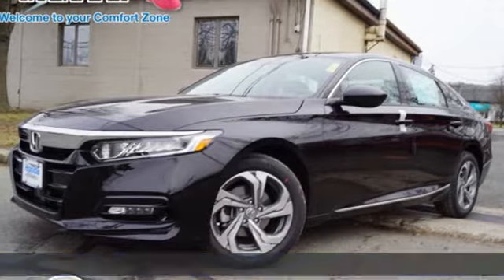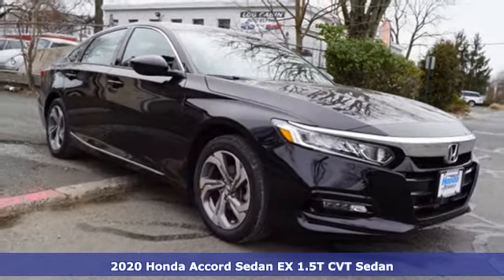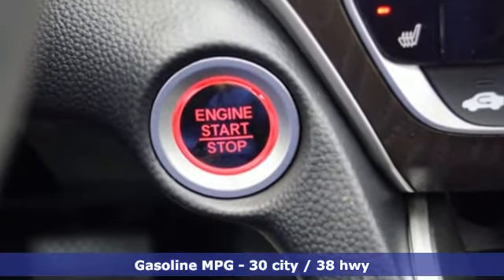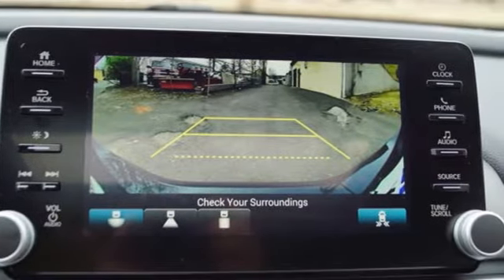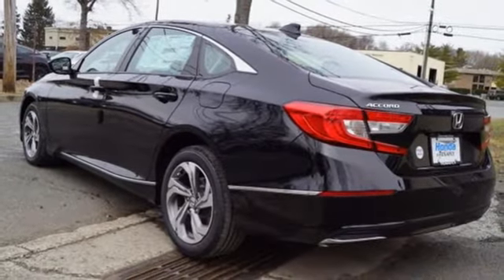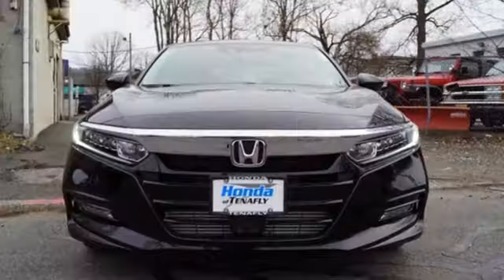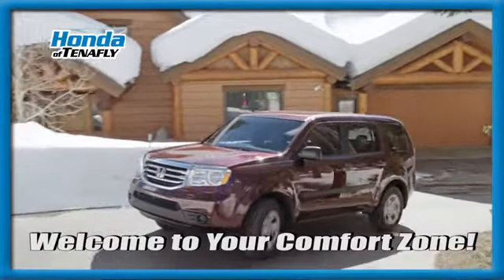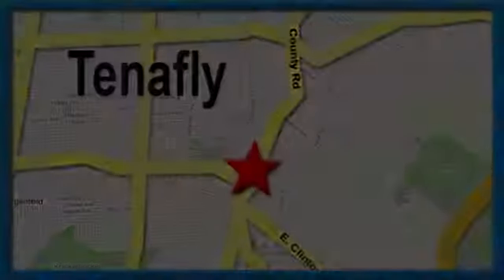New 2020 Honda Accord Teaneck Englewood, NJ #60557 - SOLD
Year: 2020
Make: Honda
Model: Accord
Trim: EX
Transmission: CVT
Color: Black
Interior: Black
Stock #: 60557
VIN: 1HGCV1F41LA045446
Recent Arrival! Crystal Black Pearl FWD 2020 Honda Accord EX 1.5T I4 DOHC 16V Turbocharged VTEC Black Cloth **WE ARE A 2018 DEALER RATER CONSUMER SATISFACTION AWARD WINNER *** WE BUY CARS!!! Black Cloth.brbrAwards:br * ALG Residual Value AwardsbrbrHonda of Tenafly is New Jersey's First Honda dealership established in 1971. Family owned and operated for 48 years, we proudly serve all of New Jersey, New York, Connecticut, Pennsylvania and the entire United States.Call or to schedule your VIP test drive today! All prices plus tax, title, lic, and $599 documentary fee.

Address:
28 County Road